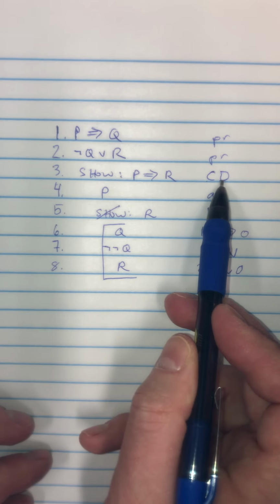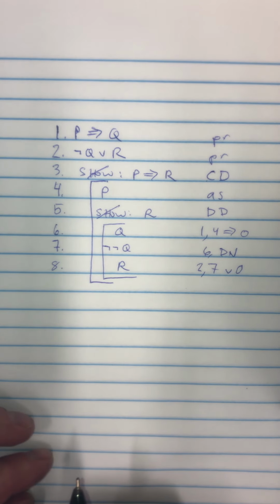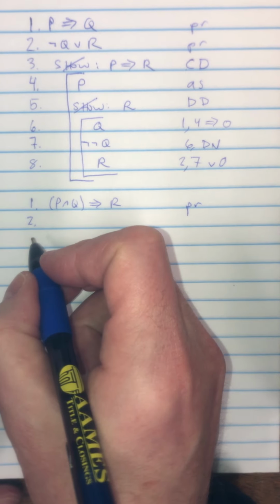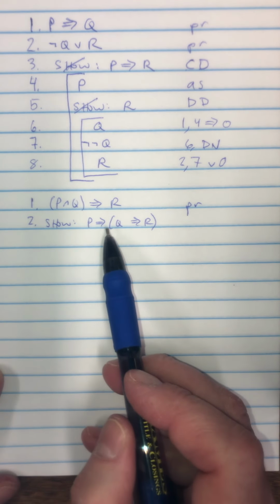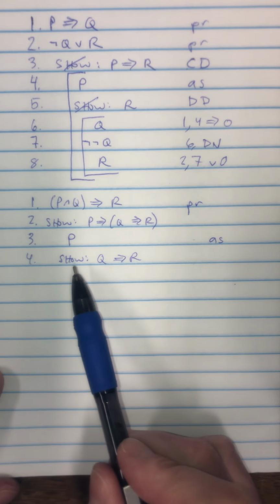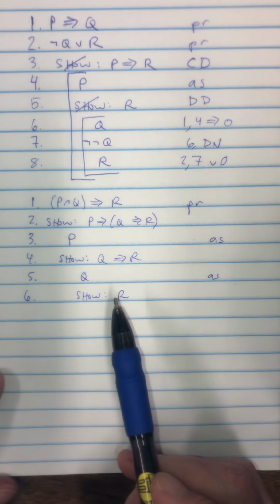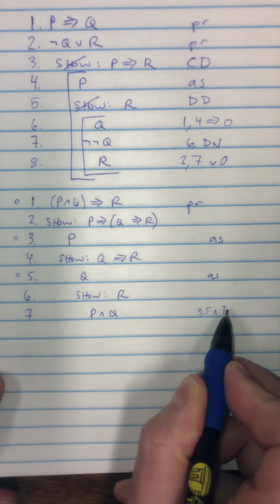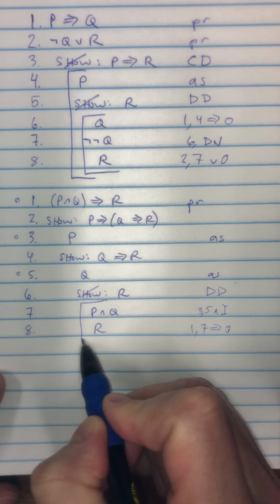Sentential Derivations (7)